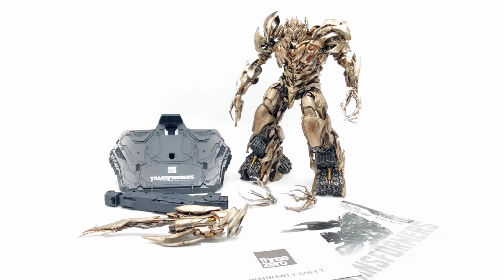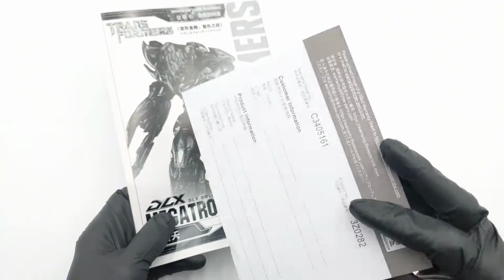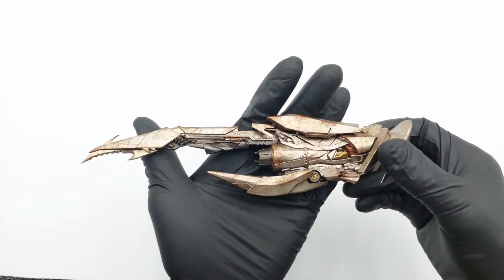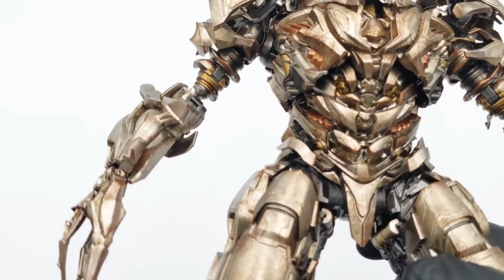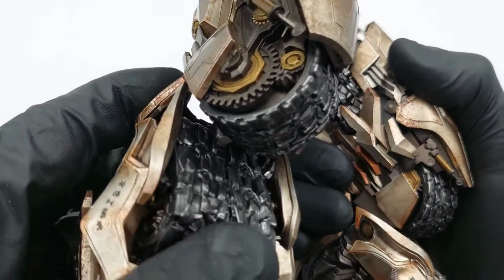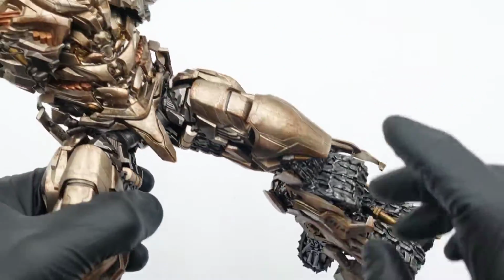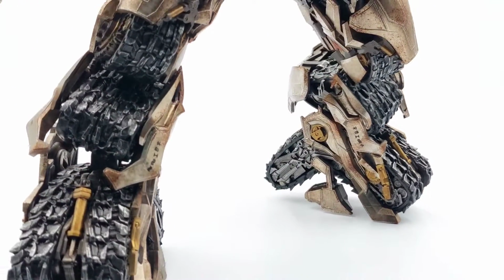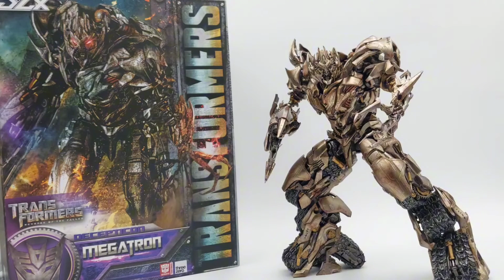ThreeZero DLX Megatron From Revenge Of The Fallen Transformers Movie Unboxing REVIEW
UNBOXING SHOWCASE REVIEW

Tunetank Inc. - Cybernetics
Nuclear Wave
X